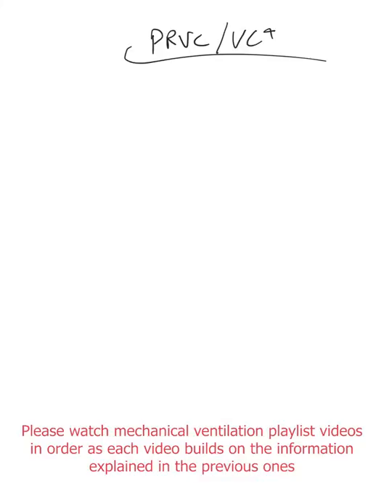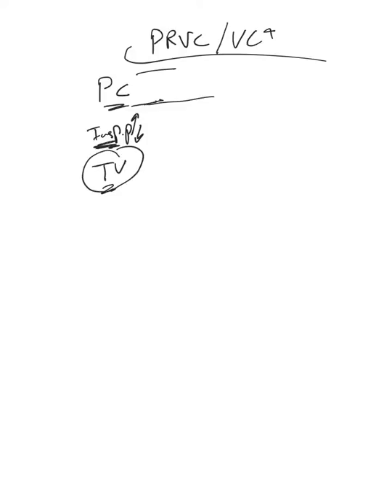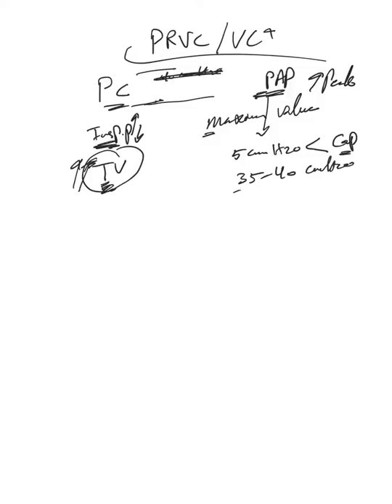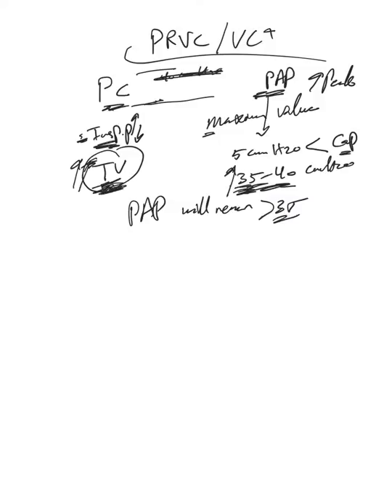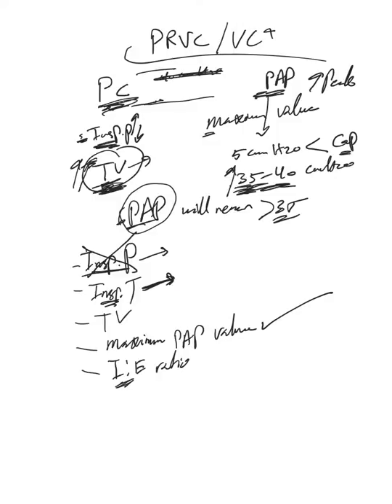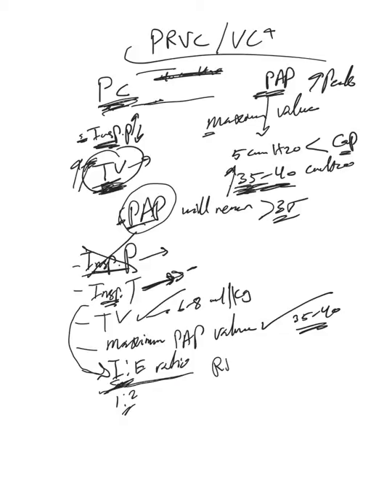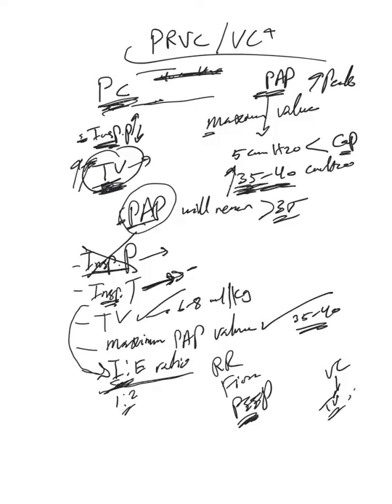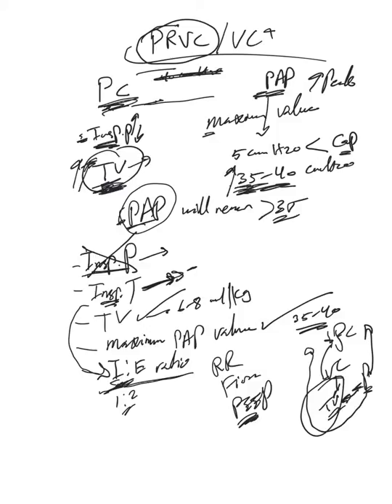Mechanical ventilation- 53: Pressure Regulated Volume Control (VC+ or PRVC ) part 2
Here we continue discussing PRVC or VC+ and how similar or different from volume or pressure control ventilation modes